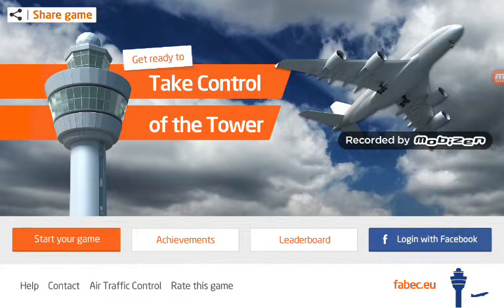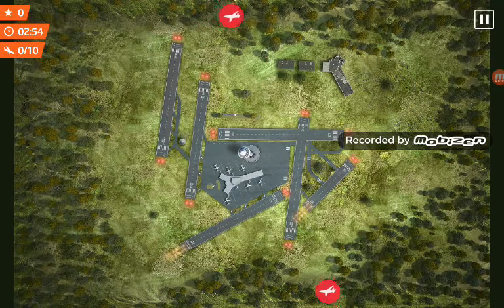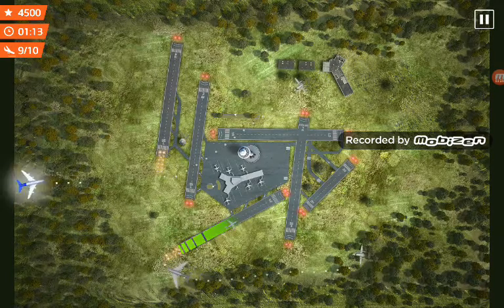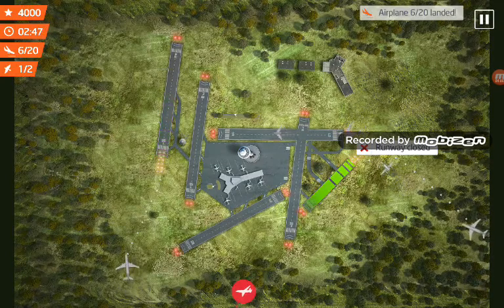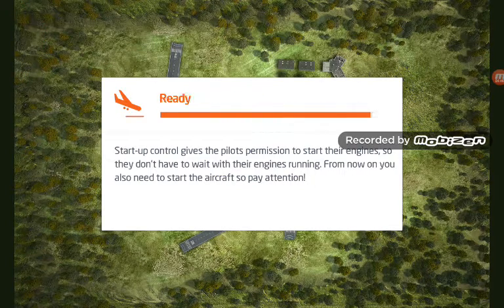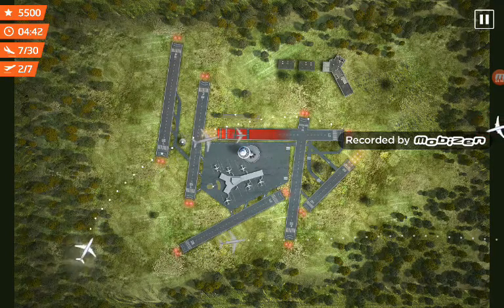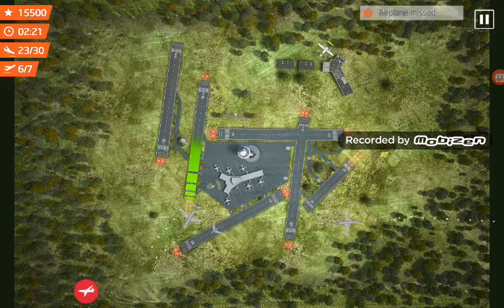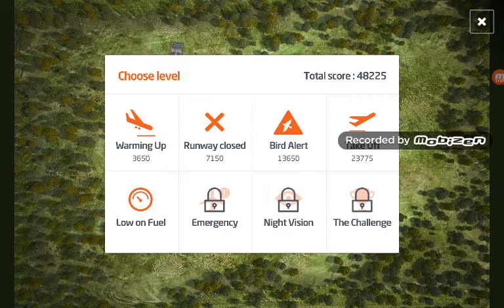GET READY TO TAKE CONTROL OF THE TOWER - PART 1